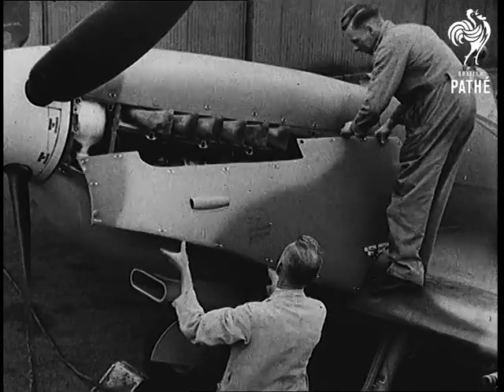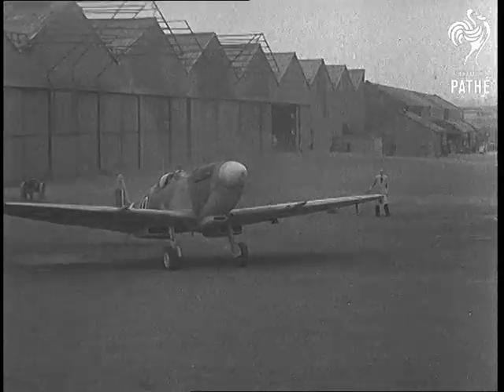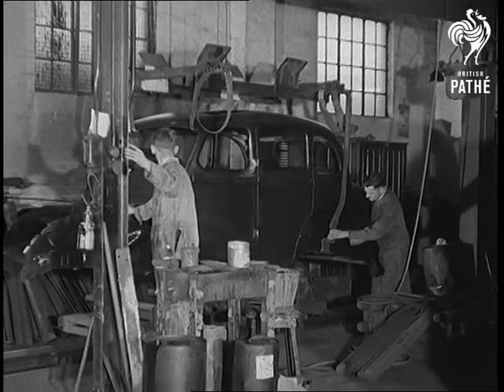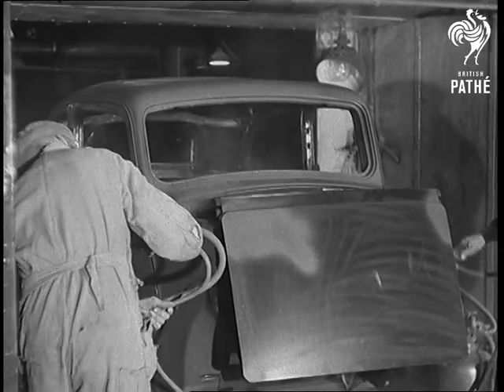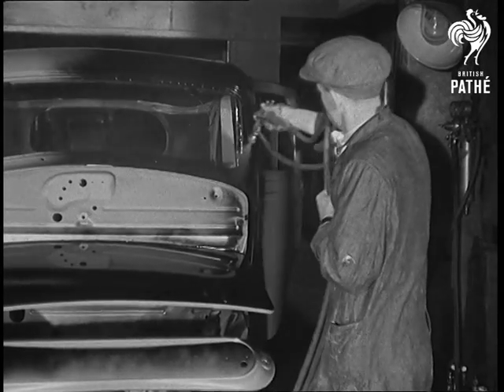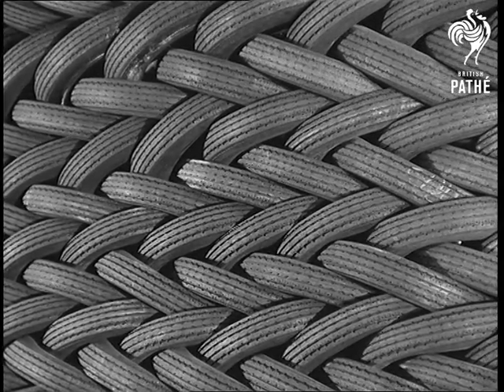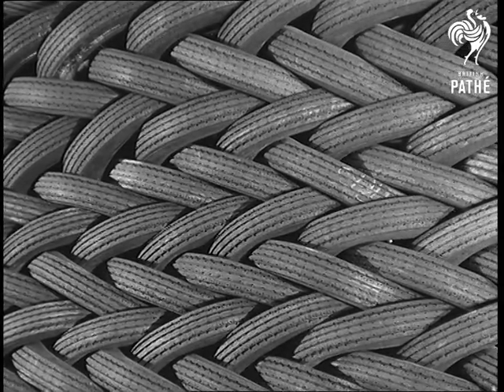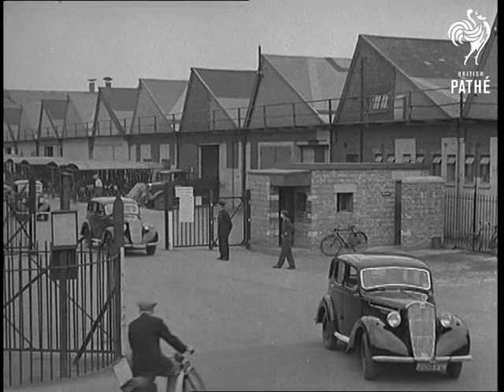The Last Spitfire (1945)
Full title reads: "THE LAST SPITFIRE".

Cowley, Oxfordshire.

Various shots of the engineers replacing cowling over engine of Spitfire. Close up shot of a pilot entering cockpit. Close up shot of propellor of Spitfire revolving. Several shots of Spitfire taxiing and taking off.

Various shots of car building factory, showing spraying and assembling of doors. Several shots of Morris car engines on assembly line. Good picture of motor car tyres in a large stack. Adjusting wheels to cars on assembly line. Morris car leaving assembly line and approaching camera. Fleet of Morris cars leaving Morris works. Large number of cyclists on road.

 FILM ID:1163.25